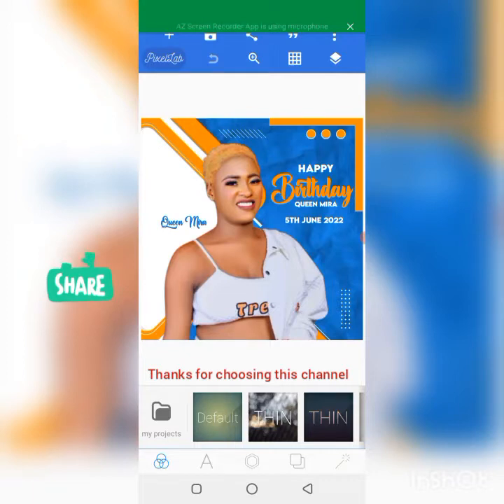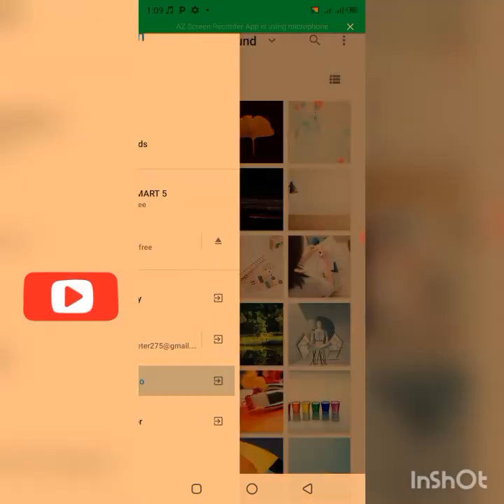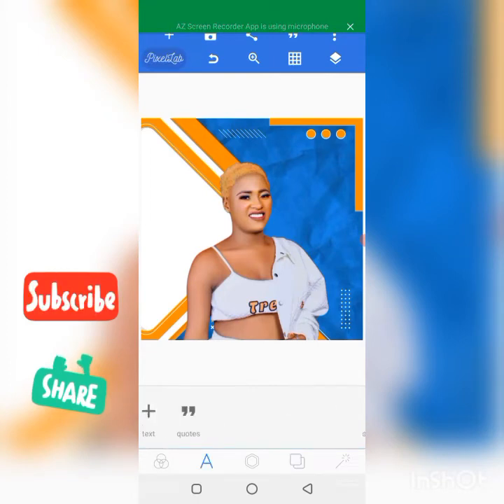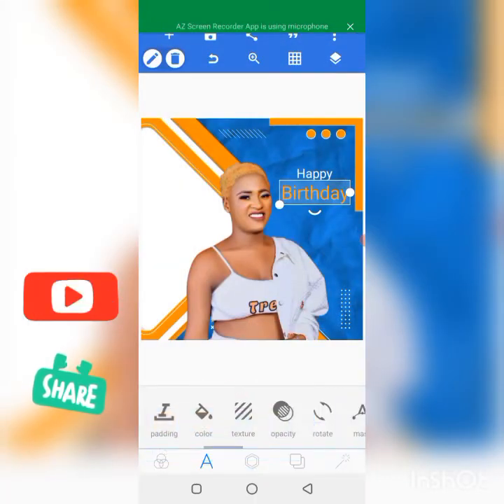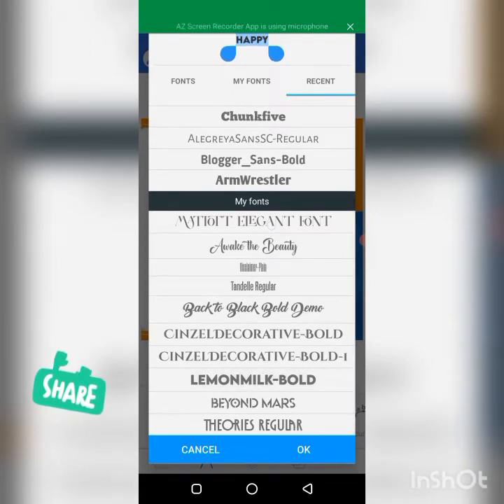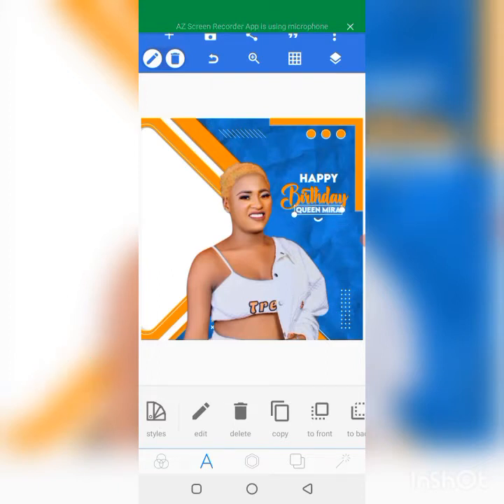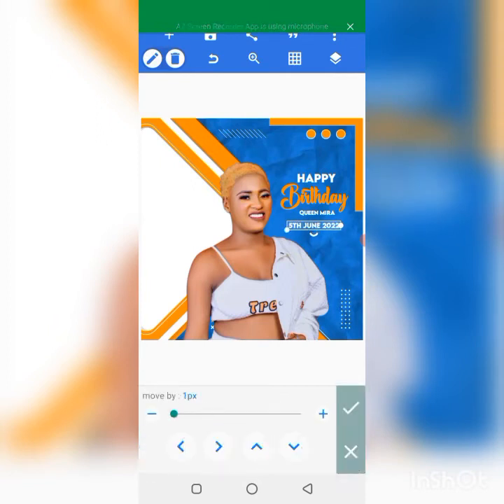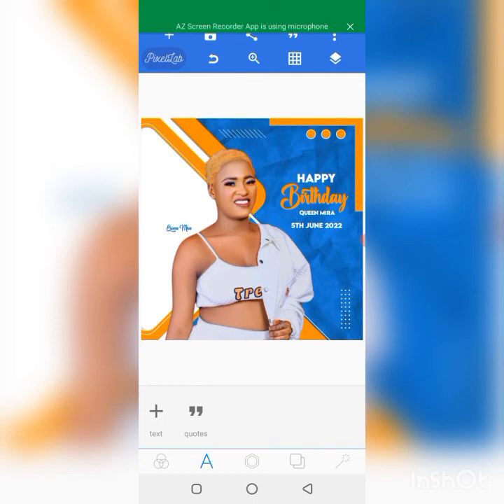HOW TO CREATE A BIRTHDAY FLYER WITH PIXELLAB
THIS IS TUTORIAL VIDEO ON HOW TO CREATE A BIRTHDAY FLYER DESIGN WITH PIXELLAB. WATCH TILL END!